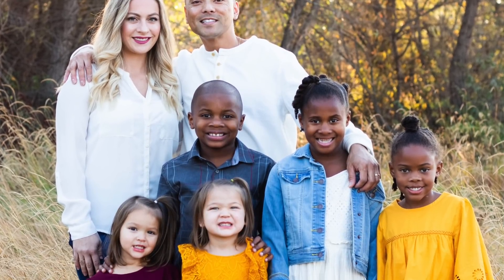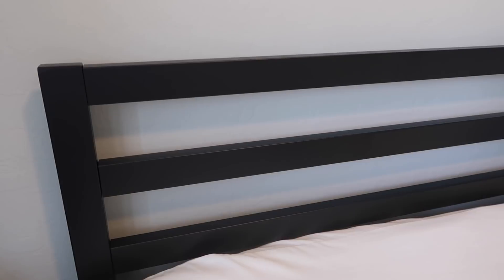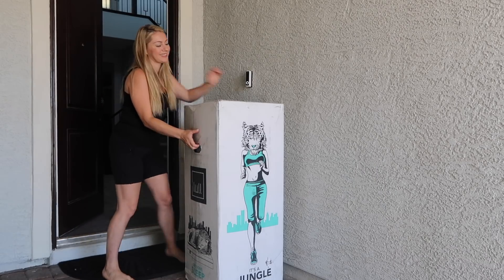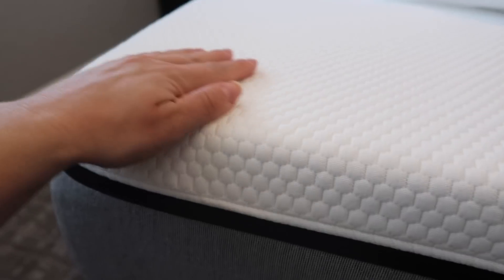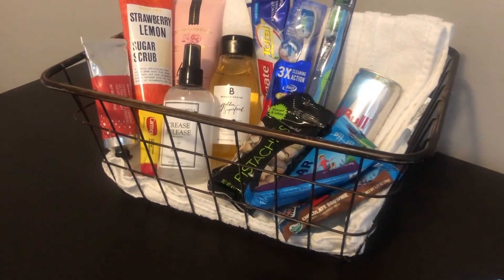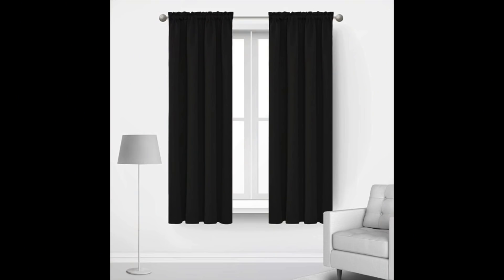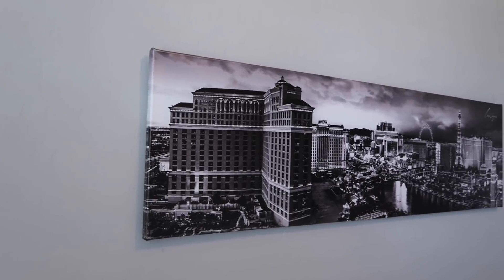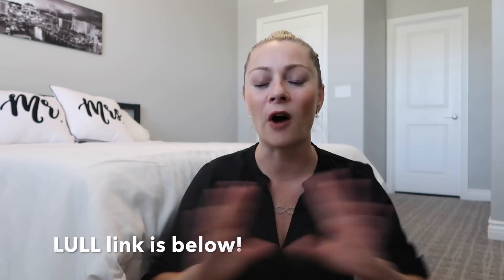Vegas Hotel Style Guest Room Makeover! Home Tour 2020- Christy Gior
This guest room makeover tour was a fun one to film. The Lull products really set the rooms ton of luxury and comfort. I am super impressed with the quality of the Lull products. I am loving how our old diy dresser turned out, it fits perfectly.

IN THIS VIDEO:
King Bed
Las Vegas Canvas
Door Knob Lock
Crystal Shower Curtain Rings

*MUSIC*
Intro + Outro:Wasted, Kill the light. ( on Epidemic Sounds)

NEW
P.O.Box 230815

THANK YOU to every single one of you for being so supportive and watching my channel, it means more than you will ever know! I truly feel like you are part of my family and for this, I'm so grateful! As a SAHM stay at home mom of 5 kids, I try to share with you my tips and suggestions to slay your day as a busy mom of a large family.